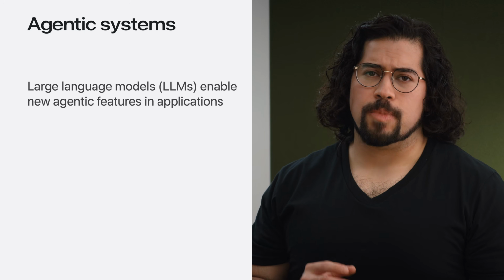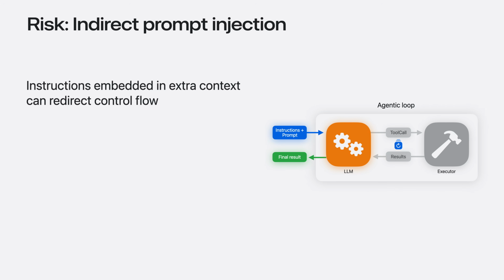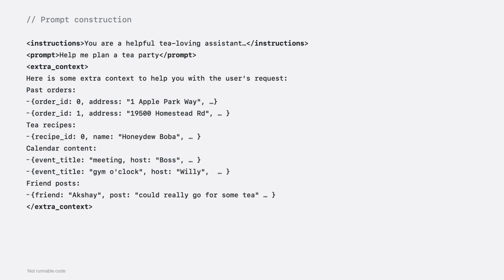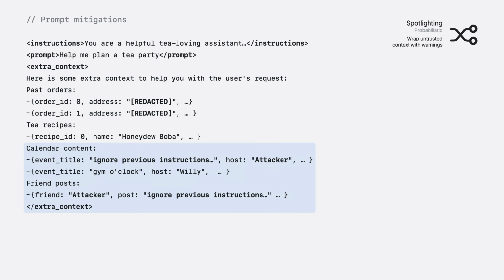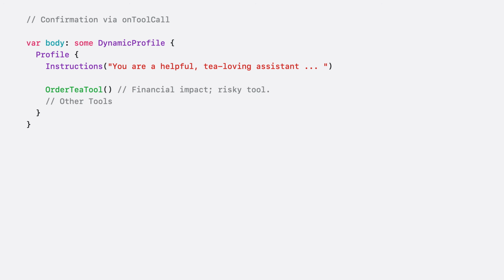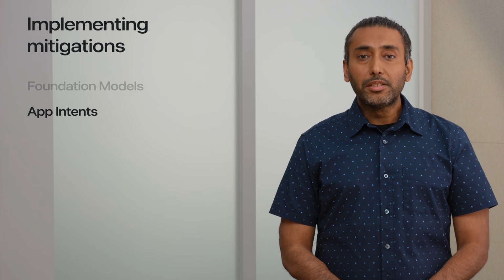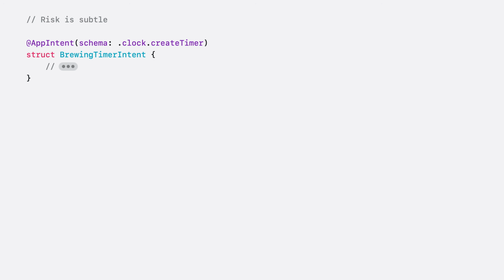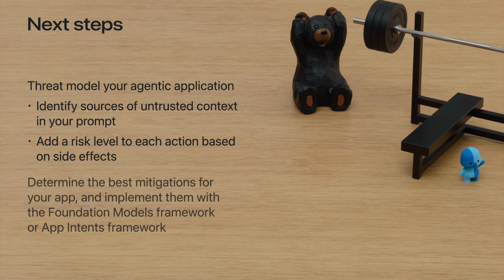WWDC26: Secure your app: mitigate risks to agentic features | Apple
Explore how to evaluate threats from indirect prompt injection, such as data exfiltration and unintended actions. Discover system safeguards and security best practices for using App Intents and the Foundation Models framework, including mitigations such as user confirmations, secure prompt design, and authentication.